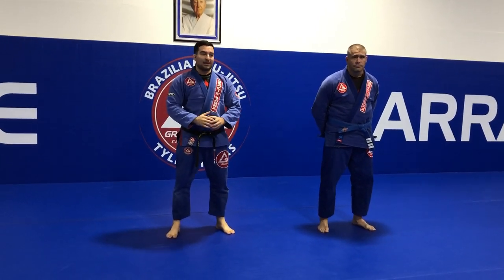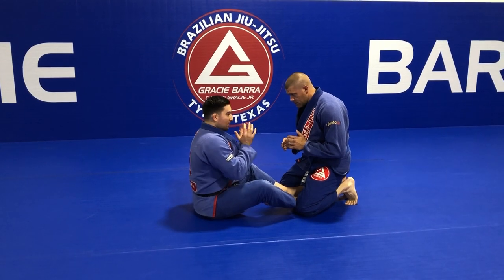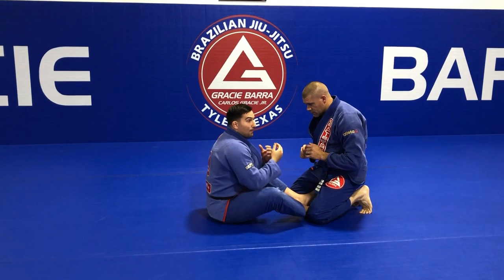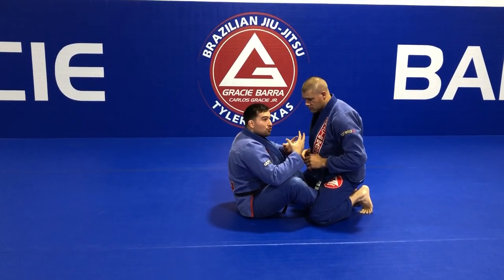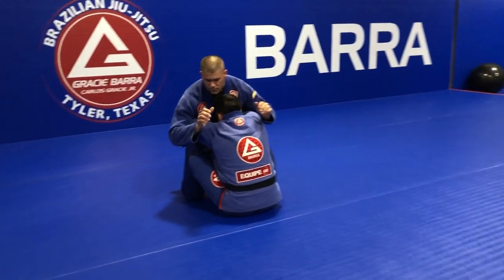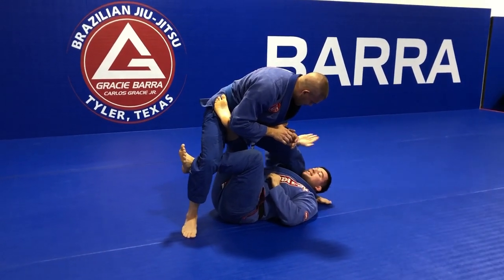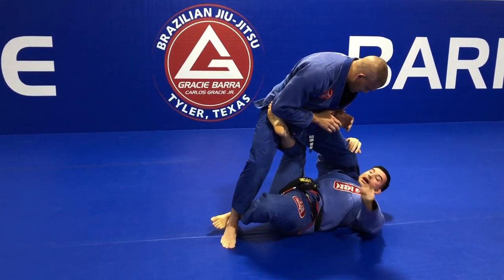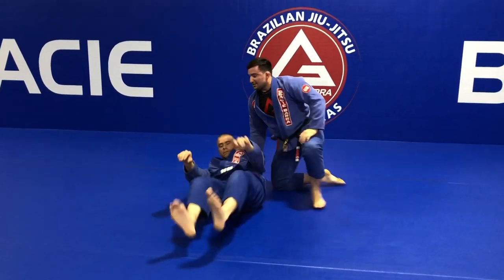Basic X Guard Sweep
Professor Valerio Mori Ubaldini, Gracie Barra 1st Degree Black Belt under Professor Jefferson Moura and Head Instructor of Gracie Barra Tyler and responsible for Gracie Barra Carrollton, shows a very detailed transition from Butterfly Guard to X Guard